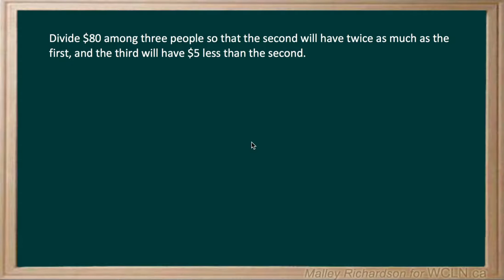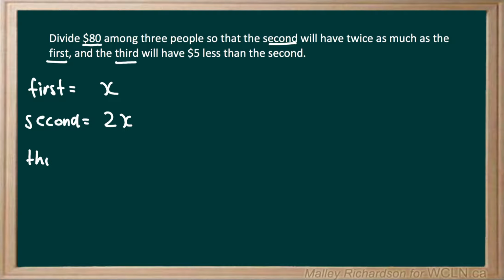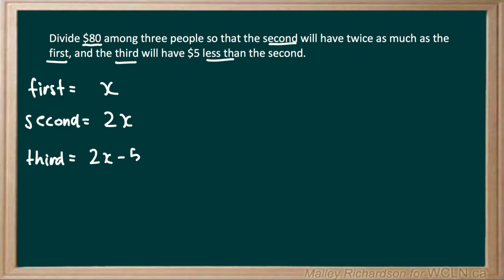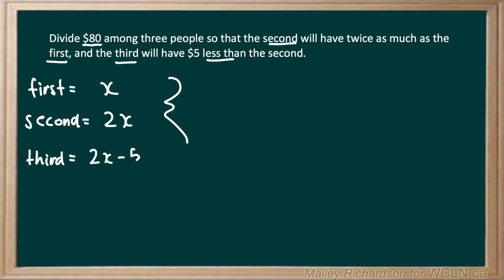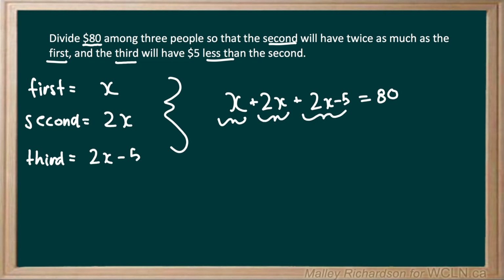EQU8 making equations example4